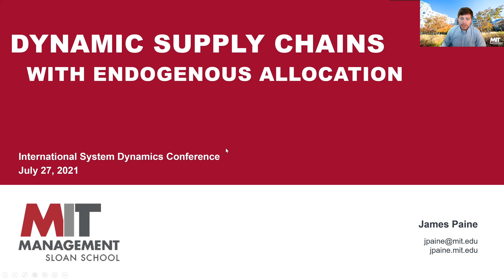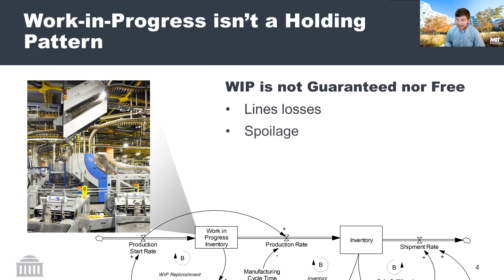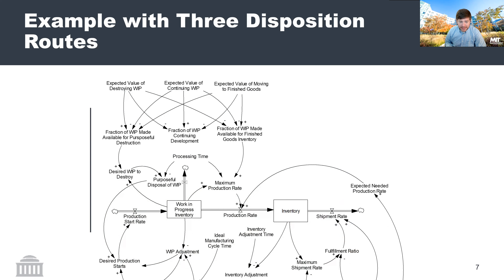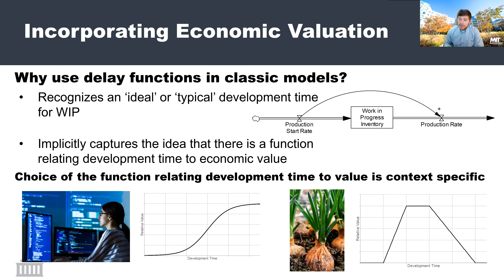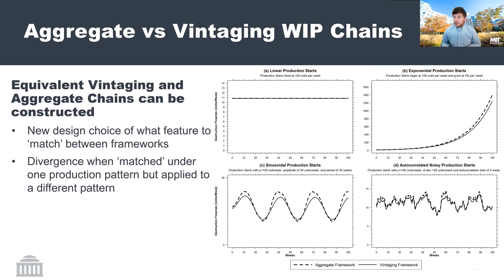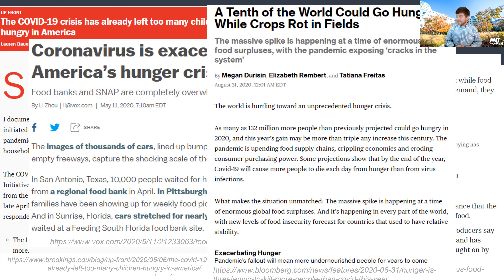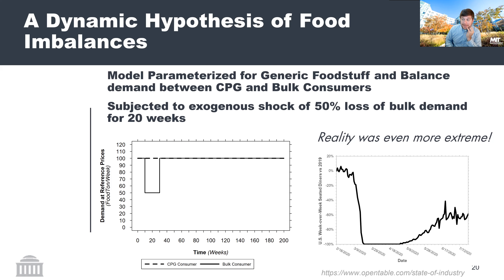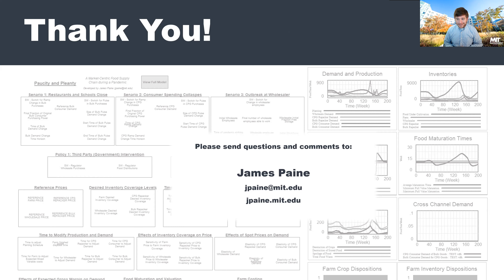Dynamic Supply Chains with Endogenous Allocation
Presented on July 27, 2021 as part of the 2021 International System Dynamics Conference.